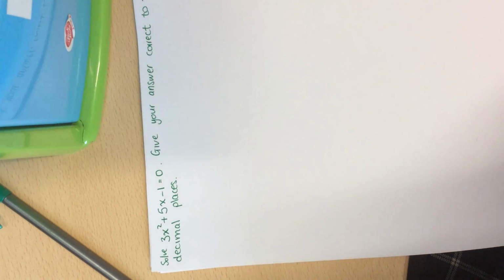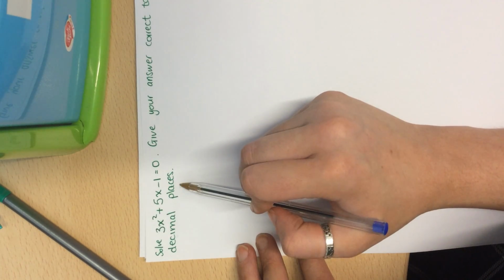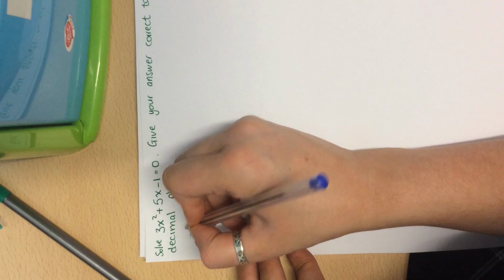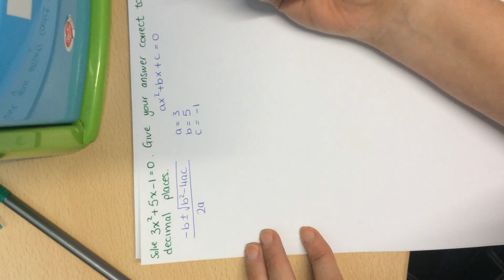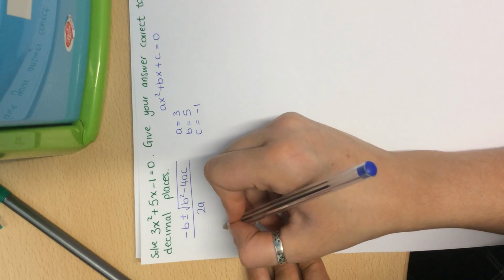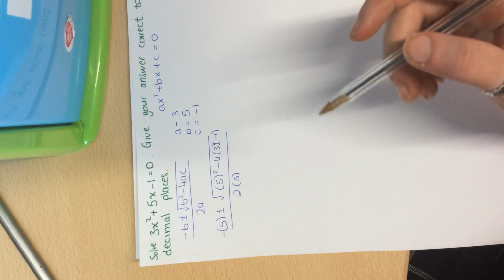Solving quadratics in algebra